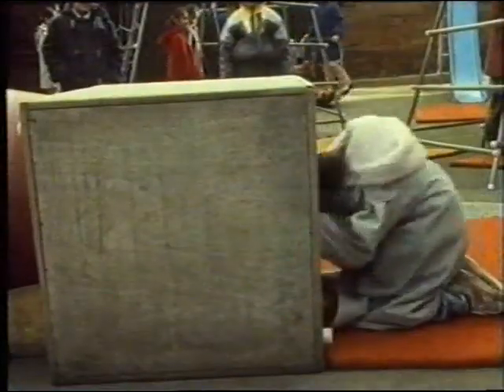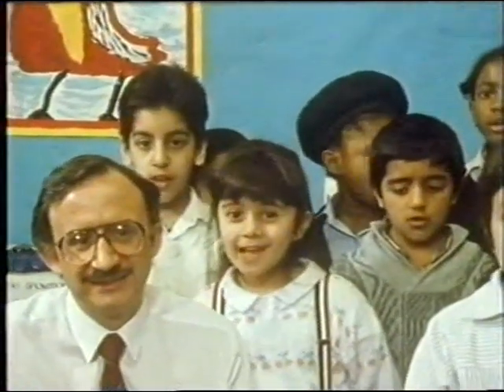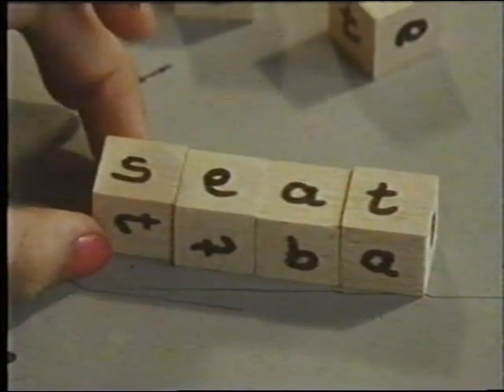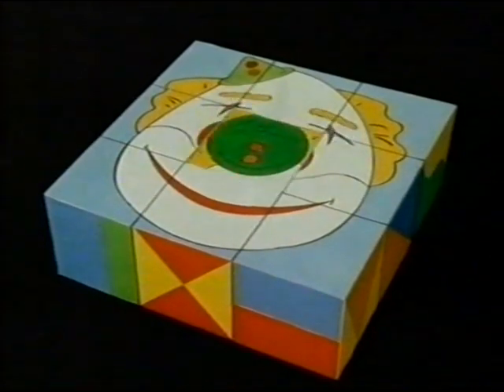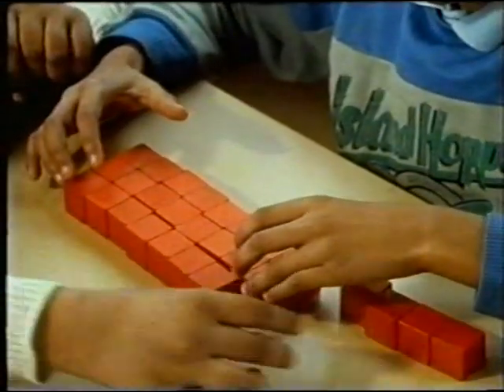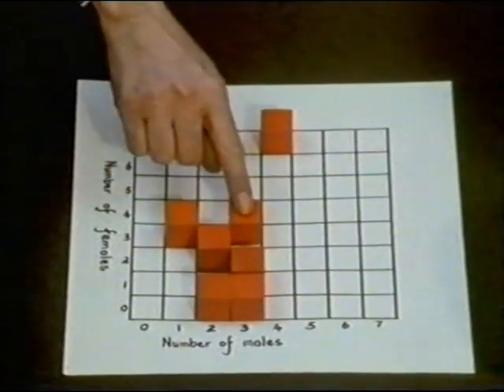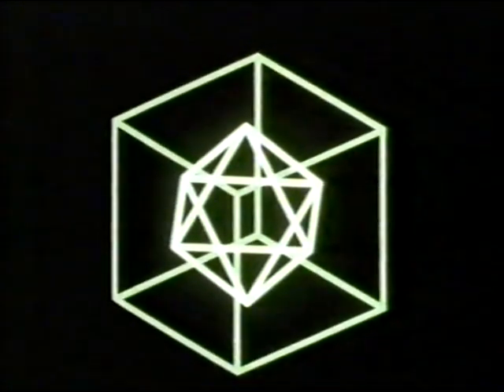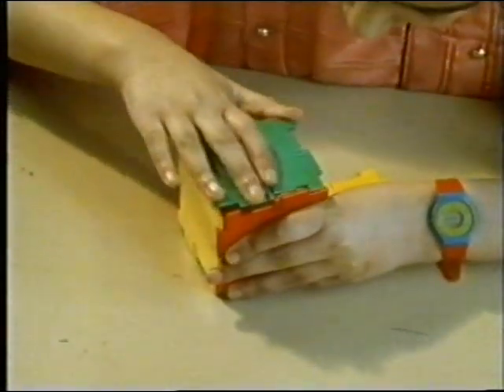Video Maths - Cubes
Fred Harris-fuelled mathematics series from Central Independent Television in 1989.